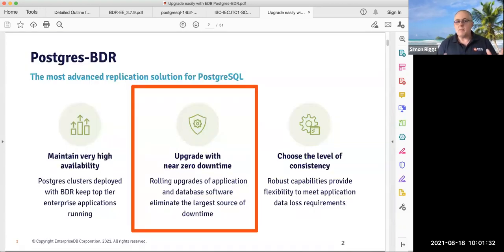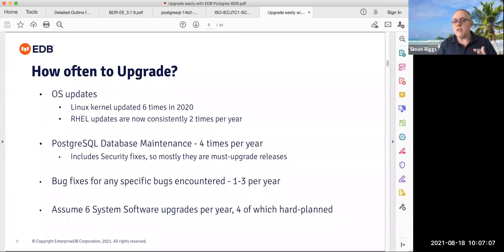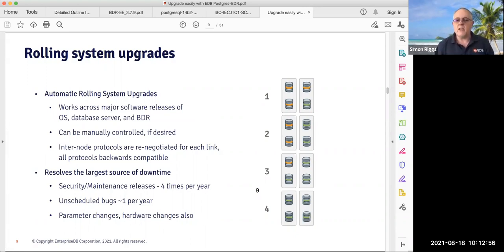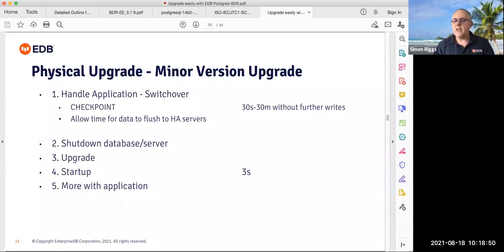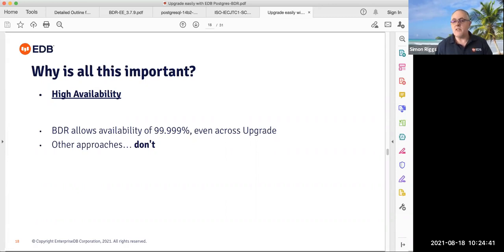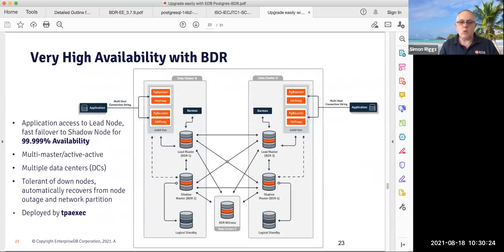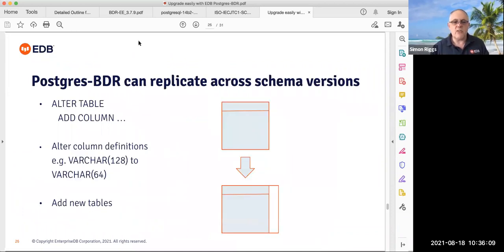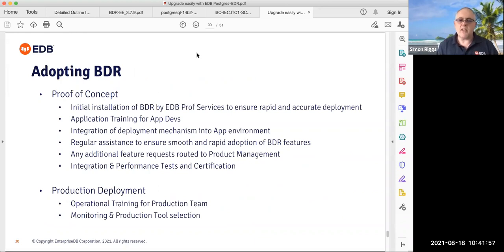Webinar: Upgrade Easily with Postgres BDR with Simon Riggs (Postgres Fellow at EDB)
Join Simon Riggs as he discusses how you can use BDR, EDB’s advanced logical replication for PostgreSQL solution, to upgrade across OS, database, and BDR release.

He also reviews how BDR can be used to do rolling schema upgrades for applications. Learn how rolling upgrades eliminate the largest source of unwanted production downtime.

Speaker: Simon Riggs, Postgres Fellow,